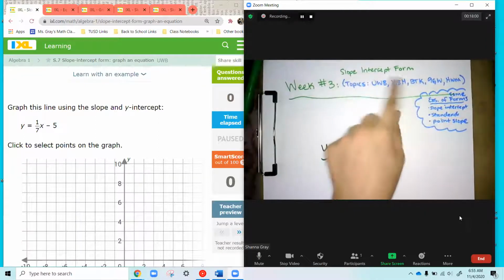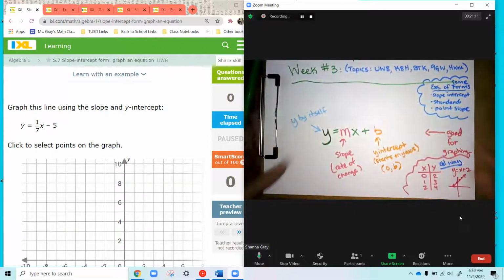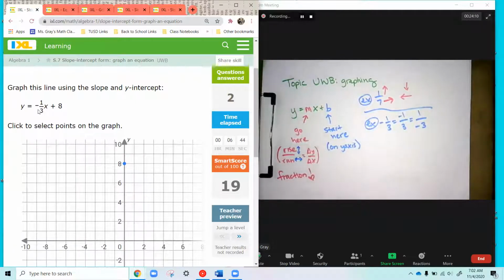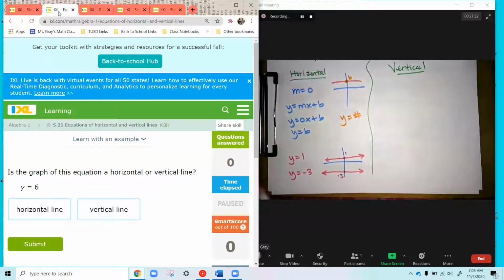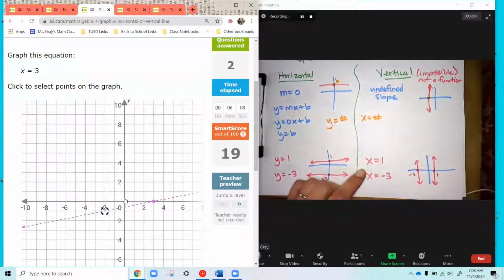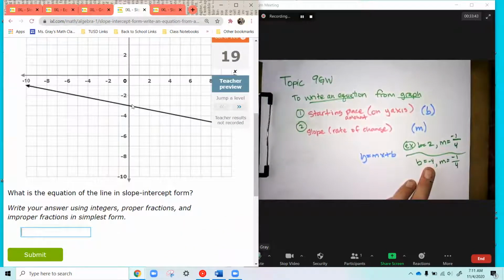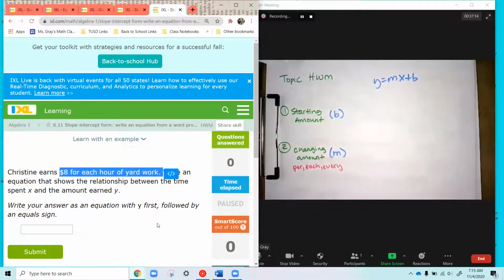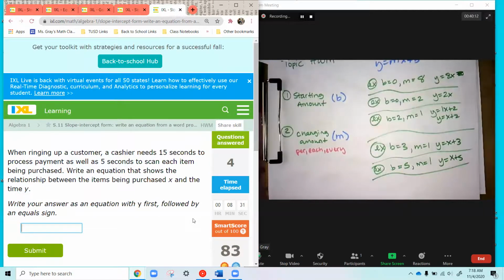Algebra HW #3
IXL Topics: UWB, K8H, BTK, 9GW, HWM